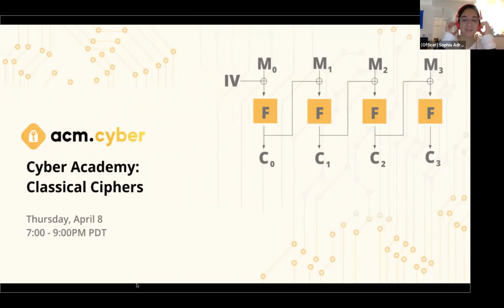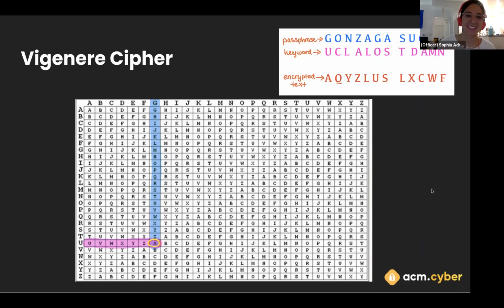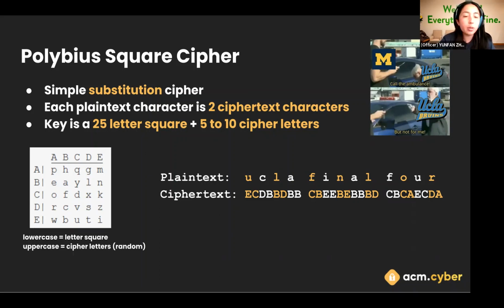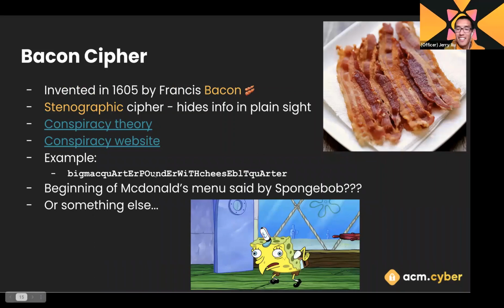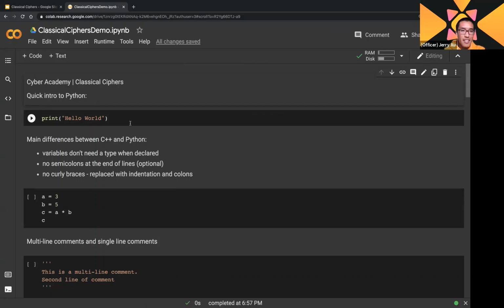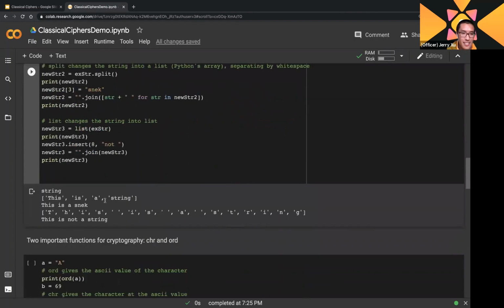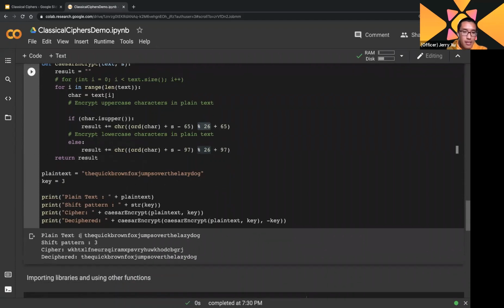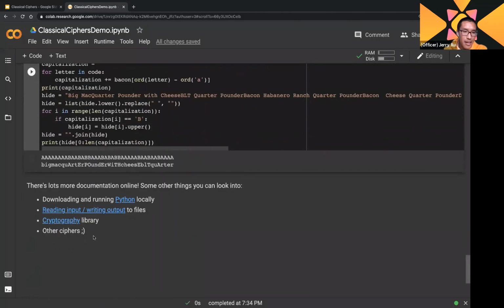ACM Cyber | Classical Ciphers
Who needs to hide things when you can just broadcast info to everyone and confuse all except for one with what your messages mean? Come learn about how people throughout history used a variety of ciphers to camouflage data in plain sight. I wonder what this last sentence says… Sterces yciuj yciuj laever ot seno erucesni eht kcarc ot woh laever osla ll'ew!